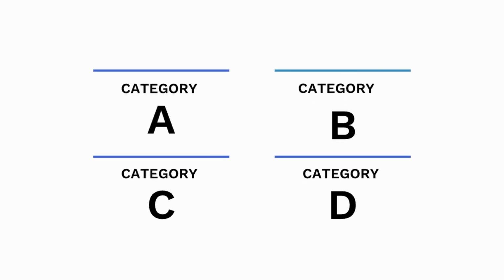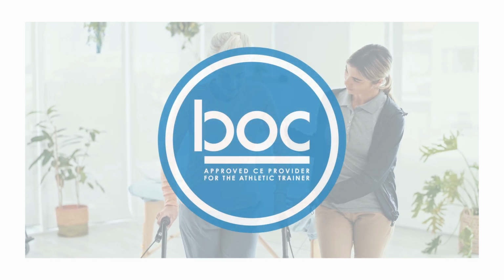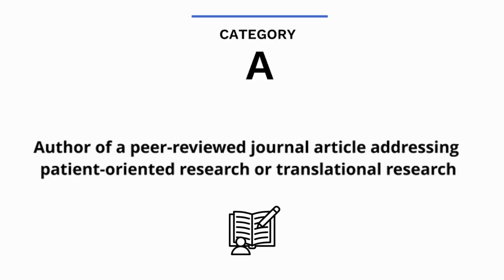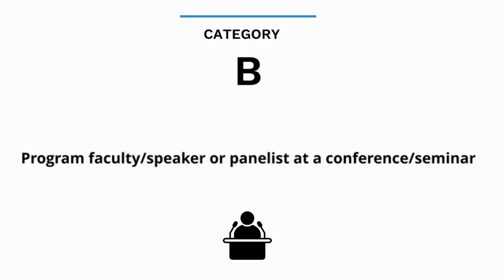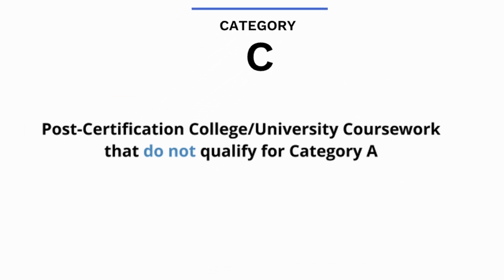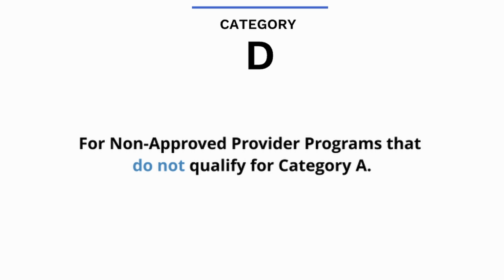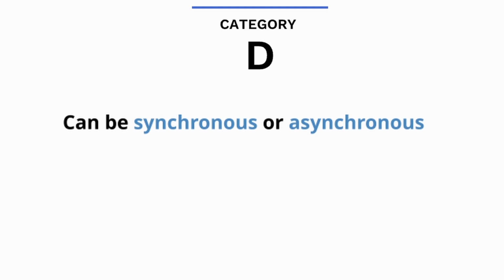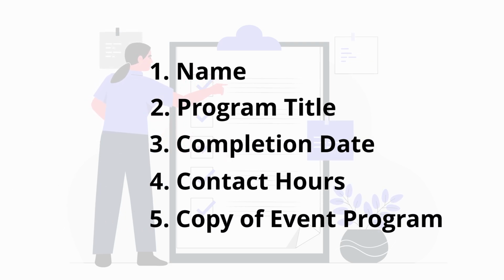Full Video - BOC CE Categories Tutorial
As a part of continuing competence, the BOC requires Athletic Trainers to complete a predetermined number of continuing education units within a given time period. This video provides an overview of the continuing education categories divided into Category A, B, C and D.